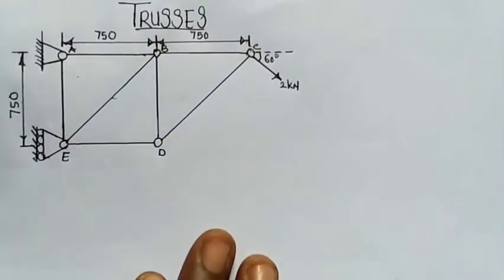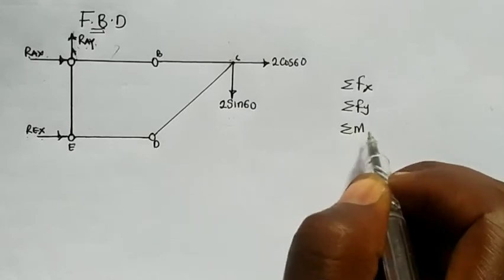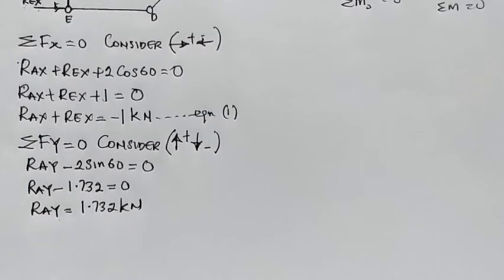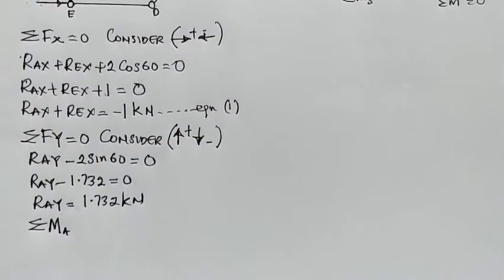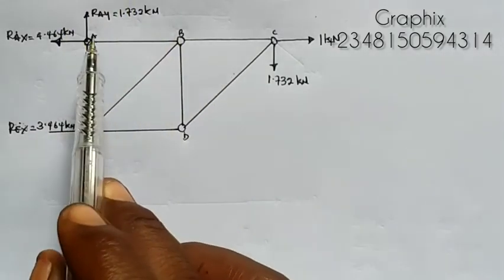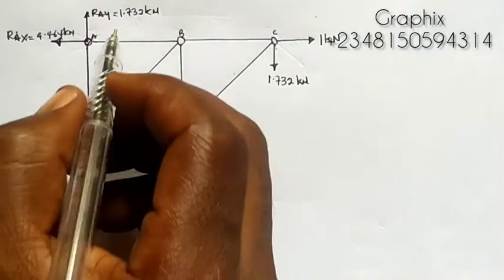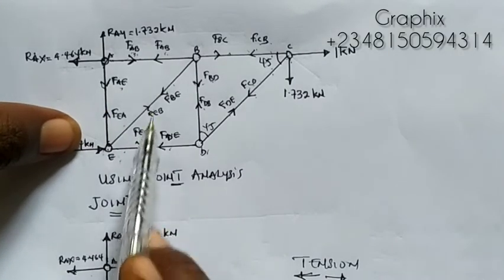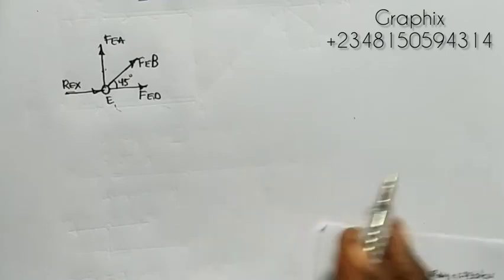frame structure @trusses in mechanics using joint analysis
trusses @mind_sets